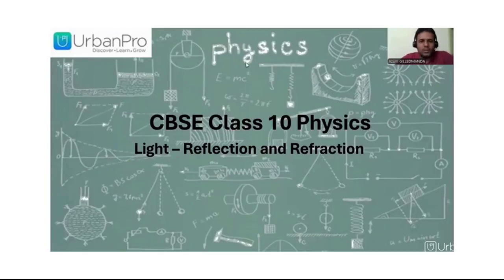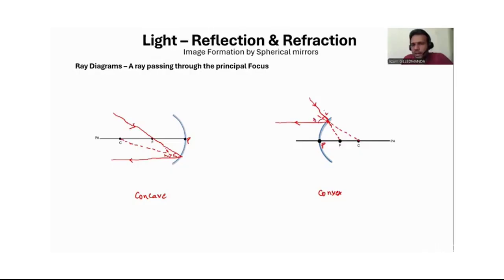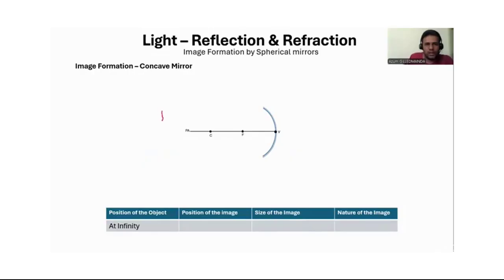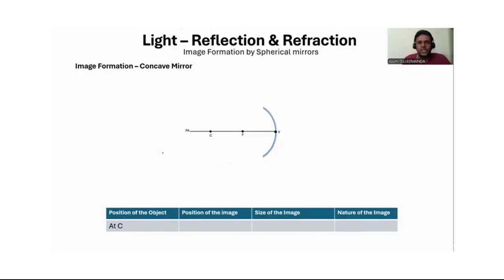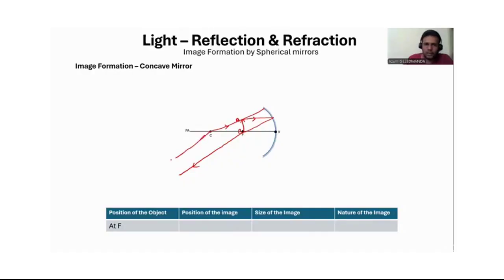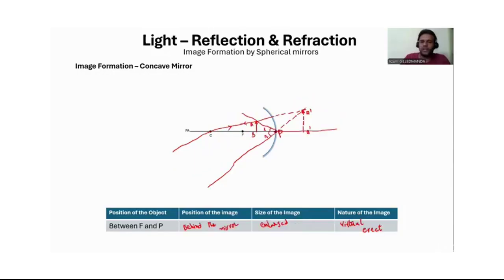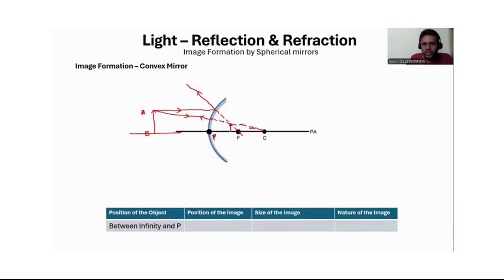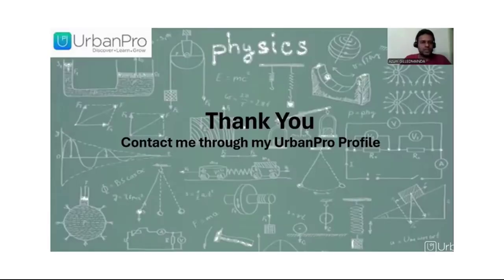Mirror Magic | Azumthulla Gilledmanda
Learn about "Mirror Magic" from Azumthulla Gilledmanda. This is a concept from CBSE - Class 10 - Science - Light – Reflection and Refraction - Image formation by spherical mirrors.